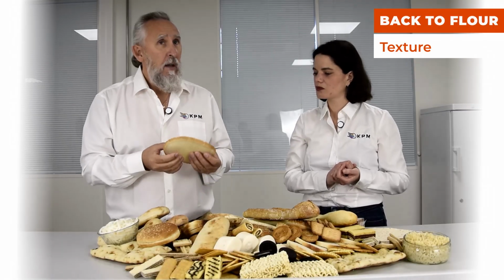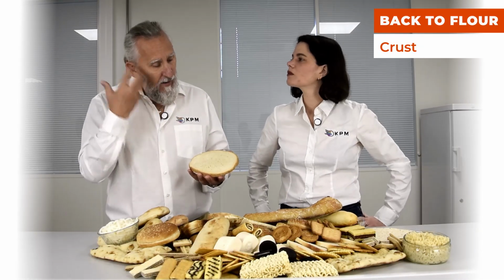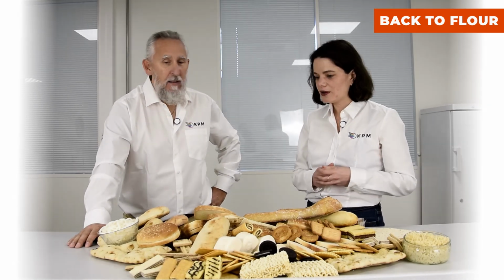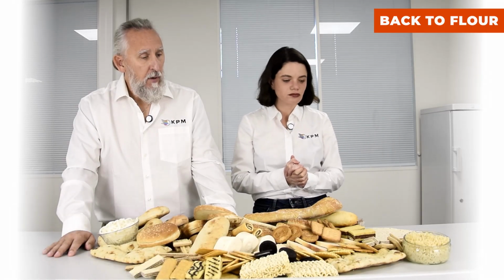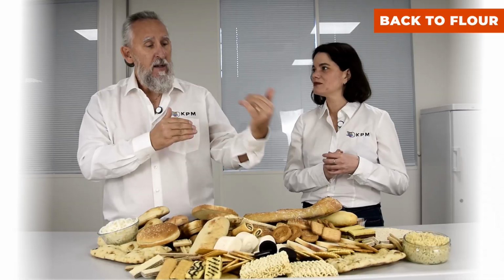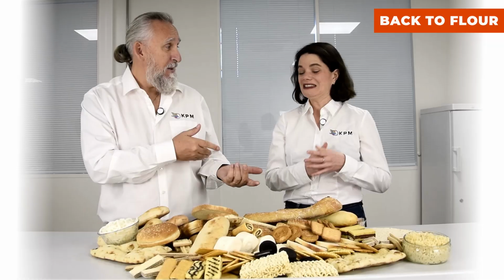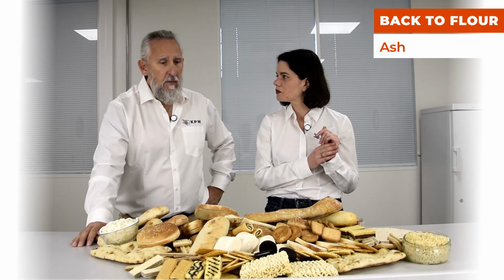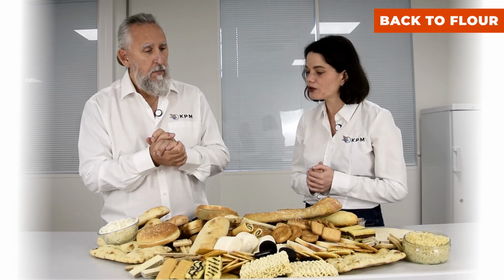Back to Flour - Volume & Rise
✨ The Back to Flour Series is constantly growing—with videos, technical PDFs, and resources across:
🥖 At the Table
🍞 Transformation of Dough
🌾 Secrets of Flour ...and more technical insights to come!

Volume & Rise: The First Sign of Success
The rise of a dough or batter is one of the most visible and critical indicators of baking quality. A well-risen bread or cake looks appetizing, feels light and airy, and delivers the right mouthfeel. Poor rise, on the other hand, leads to dense, gummy, or collapsed products that disappoint both consumers and producers.

Well-managed volume and rise ensure:
• Texture & Mouthfeel - proper expansion creates an open, airy crumb.
• Visual Appeal - tall loaves and fluffy cakes signal quality and consistency.
• Crumb Structure - volume defines crumb quality.
• Even Baking & Moisture Retention - good rise ensures heat penetration and helps retain moisture.
• Ingredient & Cost Efficiency - optimal rise maximizes dough yield and reduces waste.
• Consumer Expectations - customers equate volume with quality in bread, cakes, and pastries

Transformation of Dough - Explore the Keys to Volume & Rise
In the Back to Flour Series, Transformation of Dough shows how flour composition affects dough mechanisms that ultimately shape key product characteristics.
The dedicated video highlights how Proteins, Damaged Starch,  Amylase activity, and others influence rise.

For a quick overview: 📄 Download the PDF: Baking products: Understanding what impacts 92% of baked products inner moisture